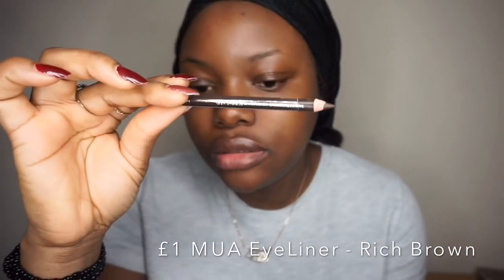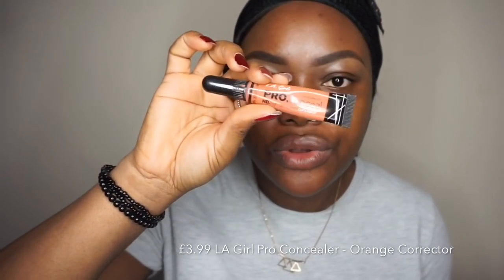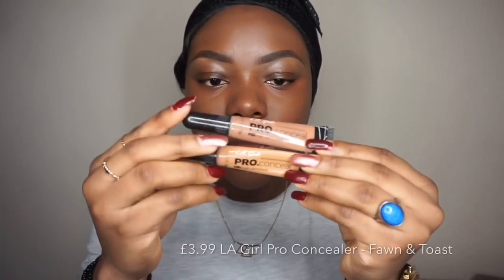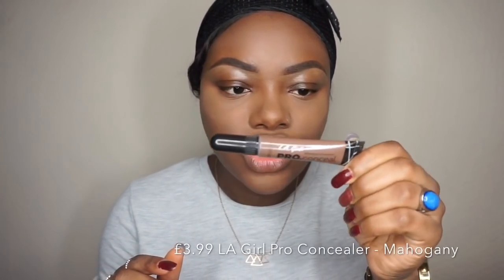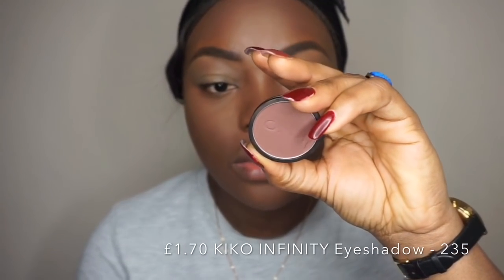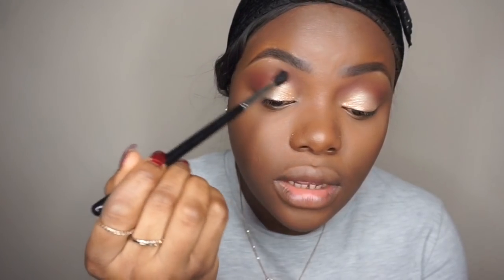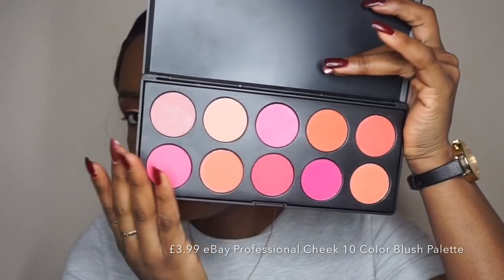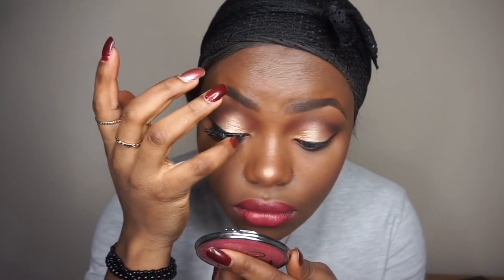Full Face Makeup Look Using Products Under £5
Hello Everyone hope you're all well! Today's Video is an affordable makeup tutorial using under £5. This look is very easy for beginners and hope is very helpful to someone.

BIBLE VERSE
Looking unto Jesus, the author and finisher of our faith, who for that was set before Him endured the cross, despising the shame, and has sat down at the right hand of the throne of God. Hebrews 12:2

FACE.

EYES.

LIP.

Makeup Brushes.
Blank Canvas My Face And Eye Professional Set 12 Piece Brush Set With Cup Holder

Editing Software: iMovie - iPad Air2